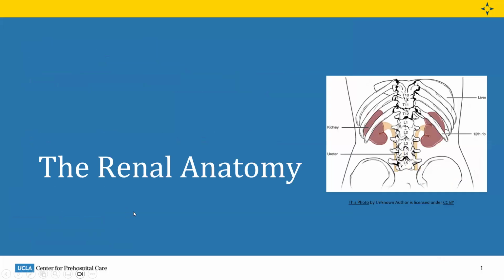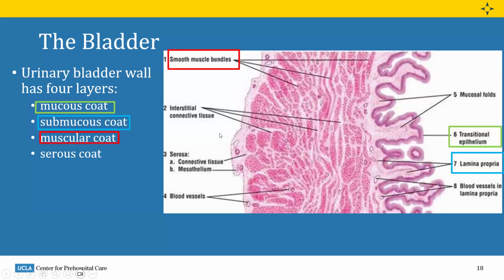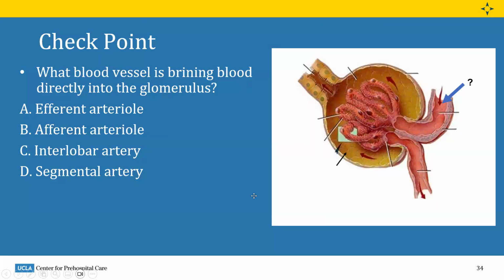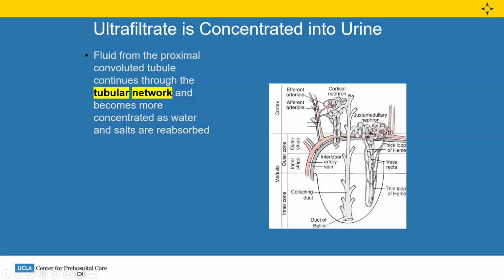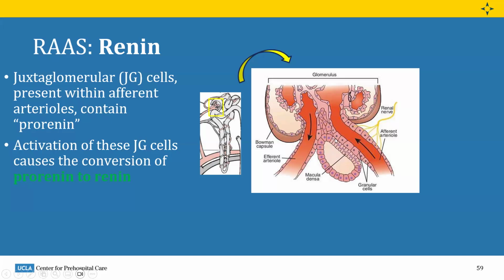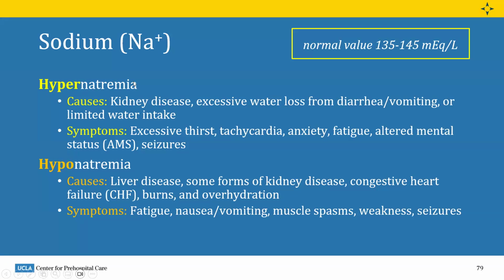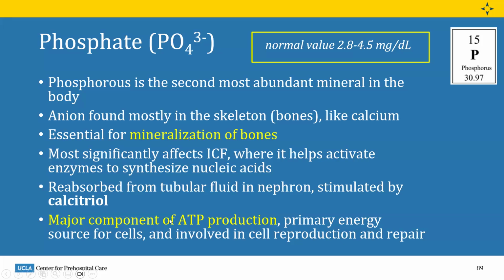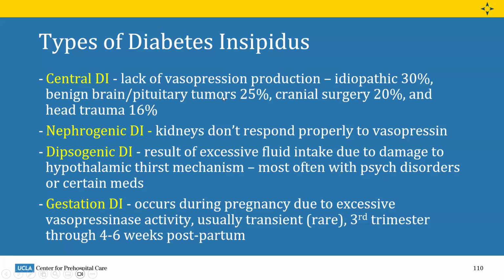July 15, 2026